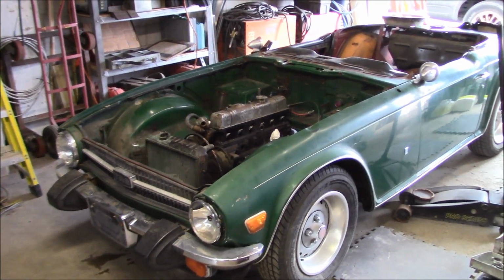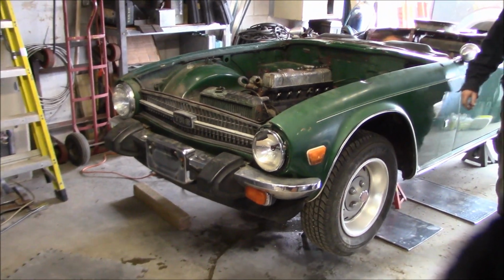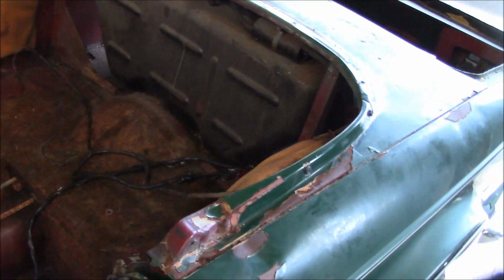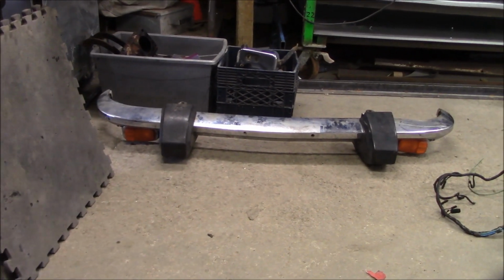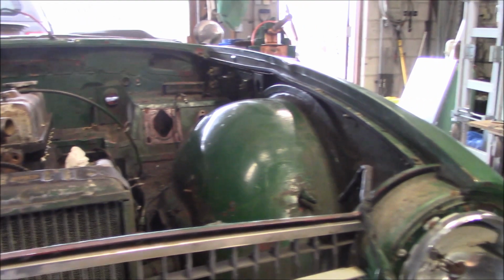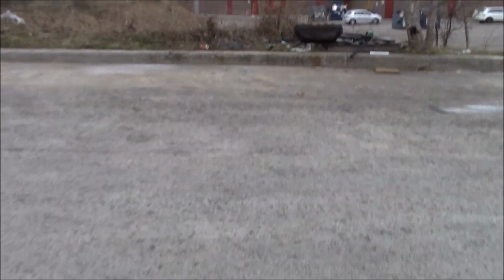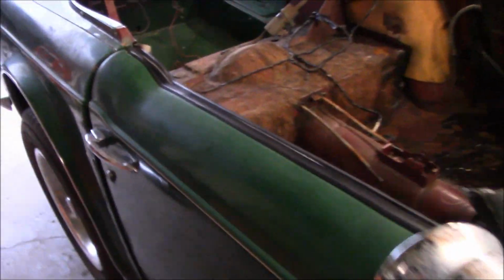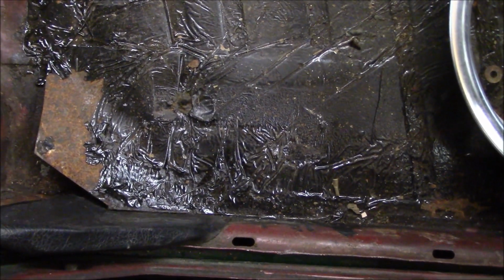Les's 1976 Triumph TR6 Restoration, Day Six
Managed to get the front bumper off the 76 TR6 as well as the gas tank and wiring harness out on this day. pretty close to getting the body off, not much more attached that will prevent it from coming off cleanly.